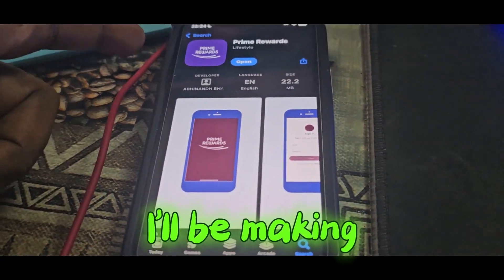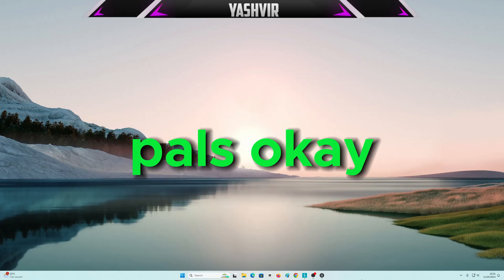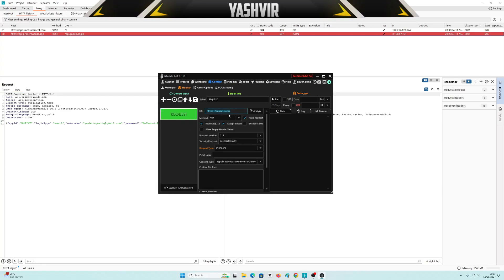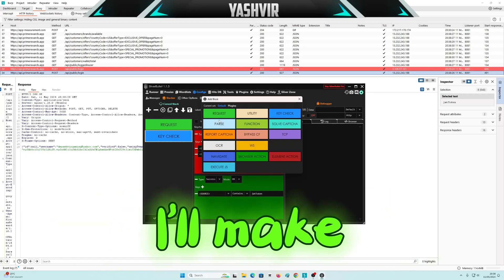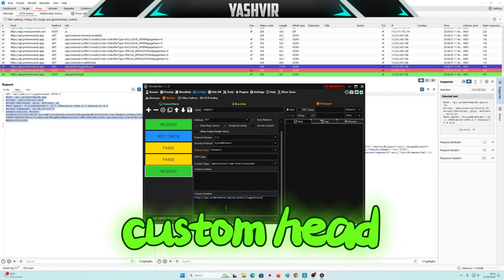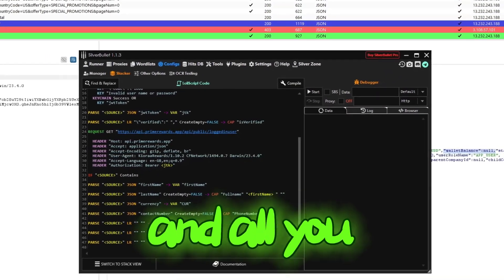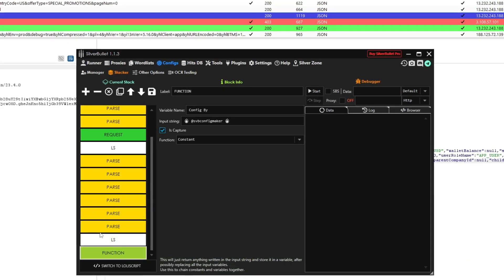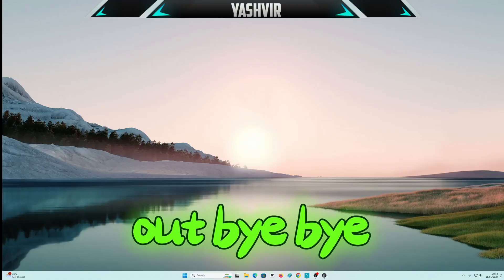Learn Config SilverBullet .SVB config tutorial 2026 (Hindi & English GUIDE!)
In this tutorial, I'm going to show you how you guys can make an APP (api) config.
Sometimes website has captcha or CF(Cloudflare)- that's why we need an alternative way to login into account and here it comes the Apps. I'm going to use my iPhone (Non Root) in this video.

Here are the tools that I have used in this video
1. Burp Suite Community Edition
2. Mobile - You can use iOS Emulator (Browserstacks) if you want
And for Android you can use Noxplayer or MemuPlay Emulator & Bluestacks
3. Your mobile network SSID and PC must on same network.
4. Your Target app

Like & Sub for more advance tutorial